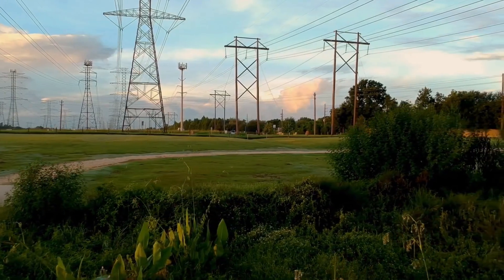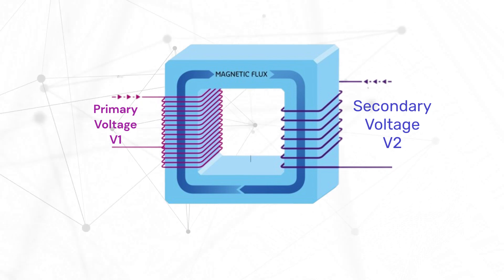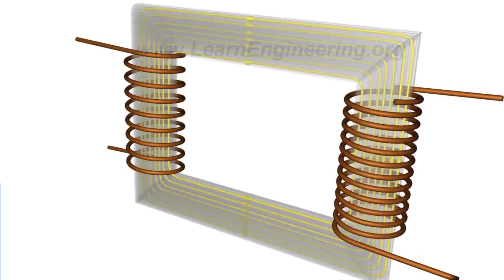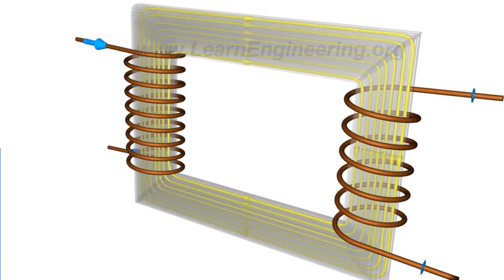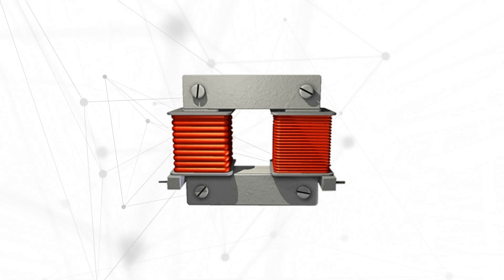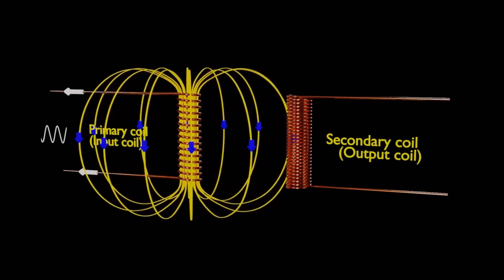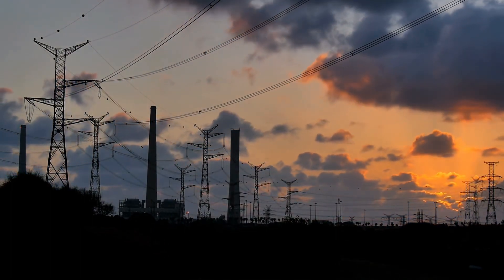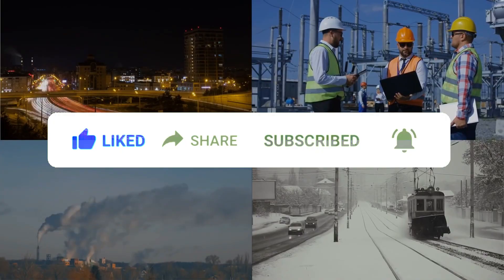How Do Electrical Transformers Work? | Step Up & Step Down Transformer Explained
Welcome back to Electrology!
In this video, we’ll explore the fascinating world of electrical transformers. You'll learn how transformers work using electromagnetic induction, the difference between step-up and step-down transformers, their types, construction, and real-world applications. Whether you're a student, engineer, or enthusiast, this video will give you a clear understanding of how these powerful devices shape our electrical systems.
OUTLINE:
00:00:00 Introduction
00:00:24 What is a Transformer?
00:01:06 Step Up & Step Down Transformers
00:02:14 Types: Single Phase & Three Phase
00:02:51 Construction and Working
00:03:27 Applications of Transformers
00:04:01 Conclusion